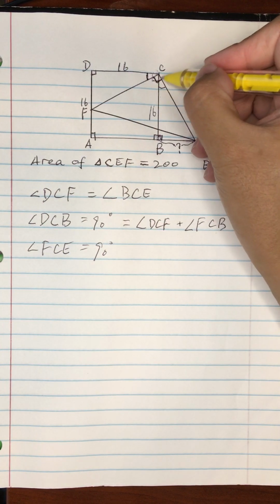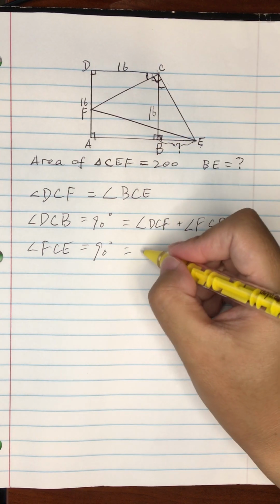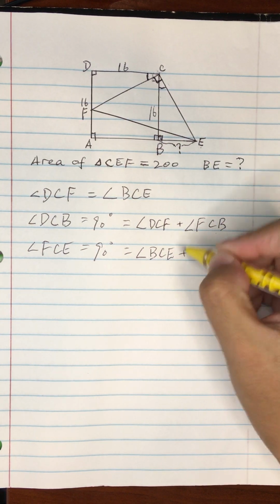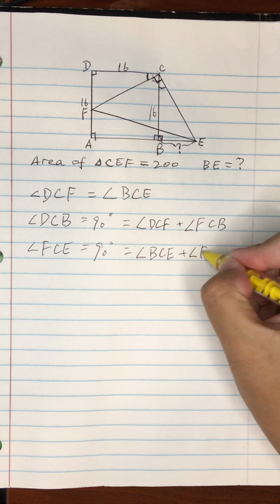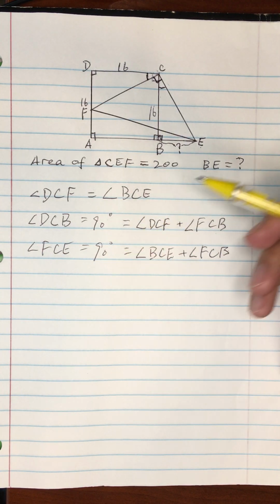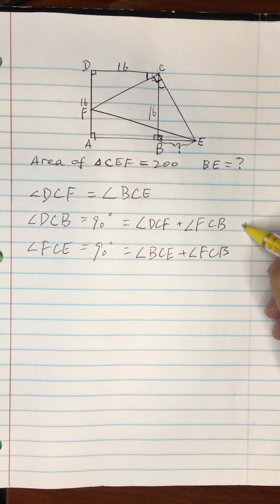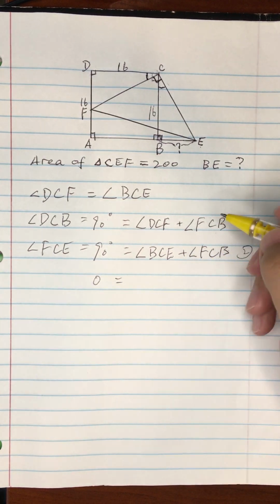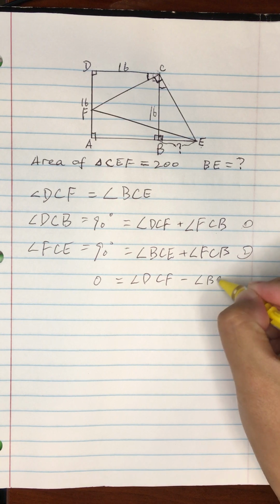Side length of a triangle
Math Olympiad question for middle school students.